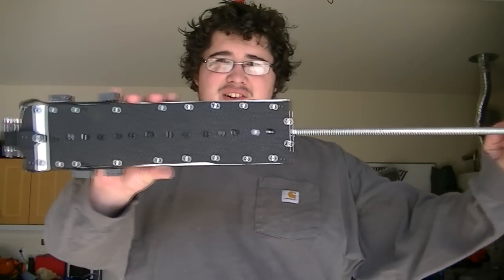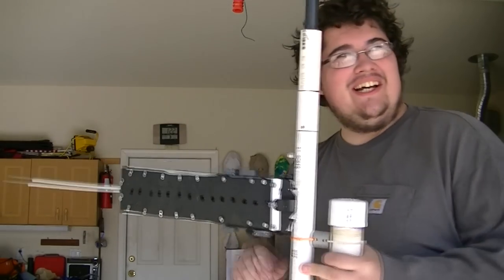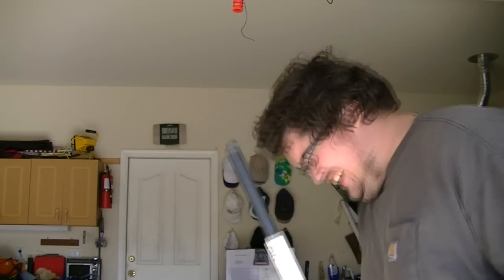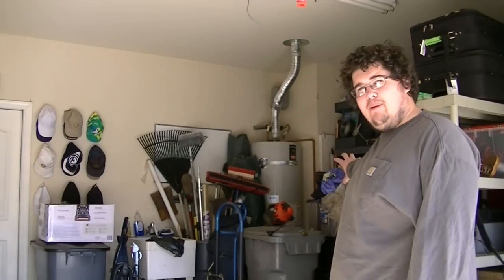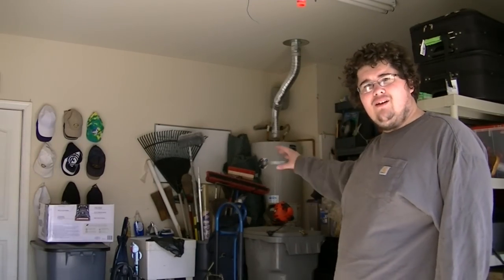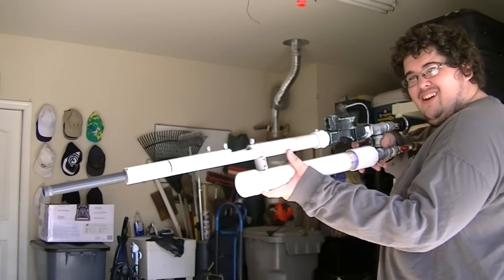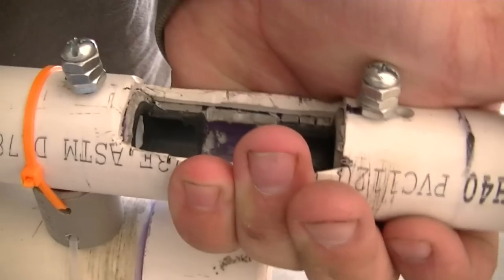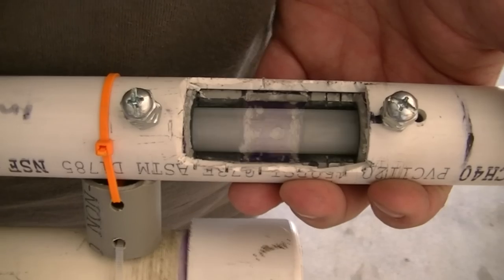Full auto battery shooting air gun 600 rounds per minute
In this video i demonstrate that my air gun is able to shoot 600 rounds per minute. The batteries come out at around 200 feet per second.

The rod sticking out of the mag is a guide rod for the follower & it holds the expansion spring. I wanted the mag to hold as much as i can so i made the spring external.

When the gun is fired, the bolt blows forward and clears a plug allowing air to flow though it in to the barrel.

Cost to build the bolt & barrel (excluding tools): $10 and i still have enough pipe to make 3 more.

Estimated cost to build the rest of the gun: $30 (would be cheaper if i used all PVC)

Estimated cost to build the magazine: $10 + scrap sheets of 80 mil high-density polyethylene geomembrane

The PVC i am using is rated at more than 2x the pressures i am using it for.

I do have a smaller full metal tank that i will be testing with shortly - a smaller tank will increase the ROF but will decrease its power.